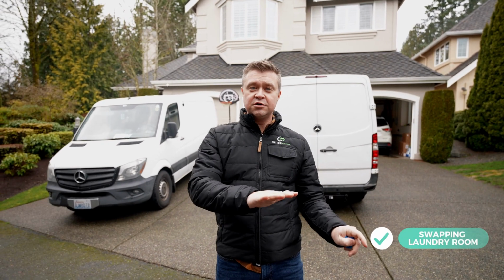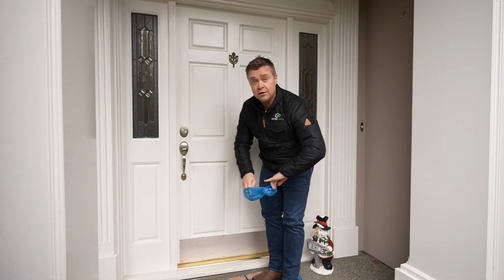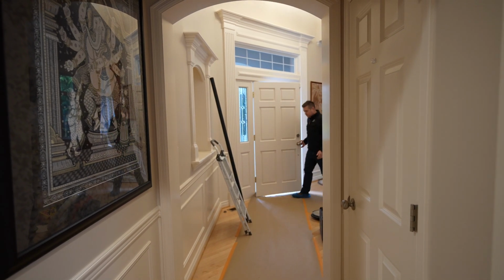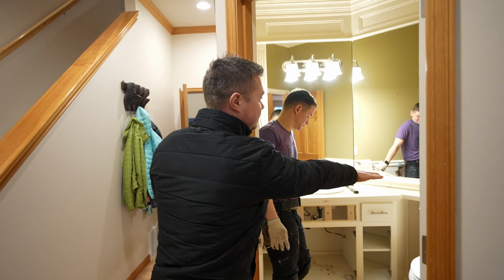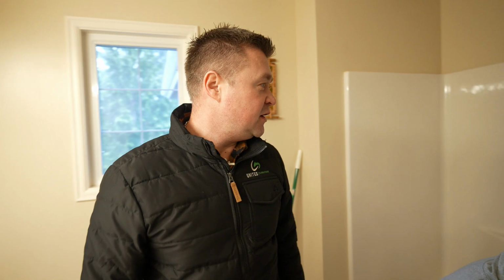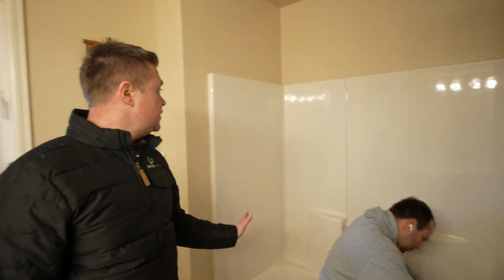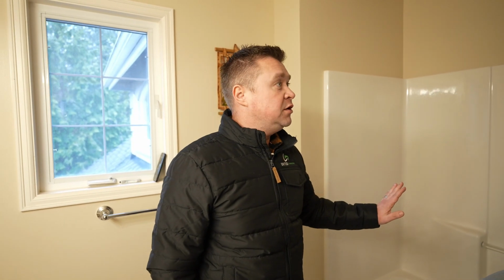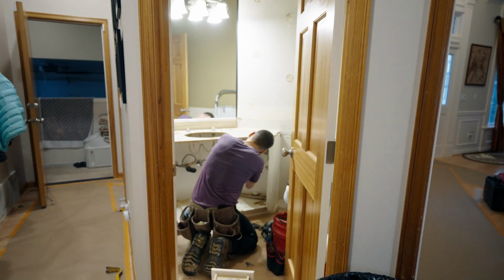HOME REMODEL TOUR | Laundry Room and Bathroom Conversion | United Signature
In this video, United Signature is thrilled to announce our upcoming remodeling project on the floor level. Our experienced team will be transforming a spacious laundry room into a smaller, more functional space while also creating a modern and stylish bathroom.

This remodel will breathe new life into the floor level, optimizing the use of space and incorporating contemporary design elements. Our skilled professionals will carefully plan and execute the remodel, ensuring that every detail is meticulously considered.

The result of this remodel will be a stunning and practical transformation, adding value and functionality to the floor level.